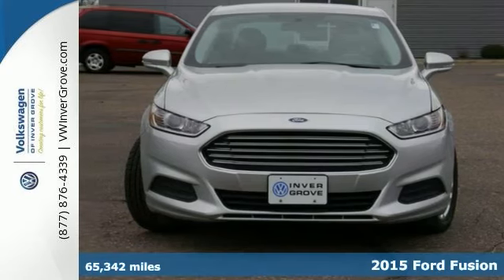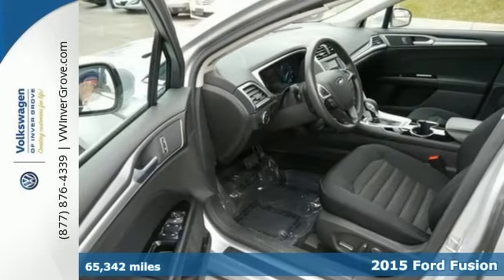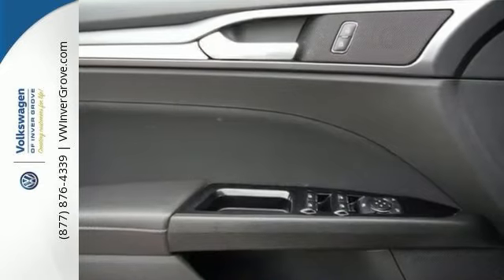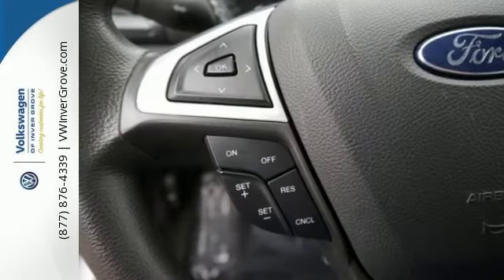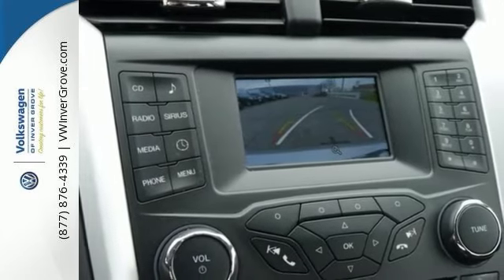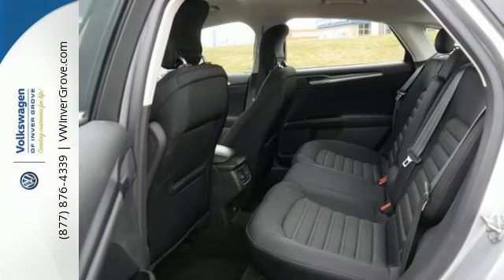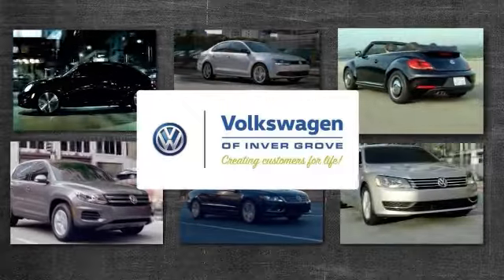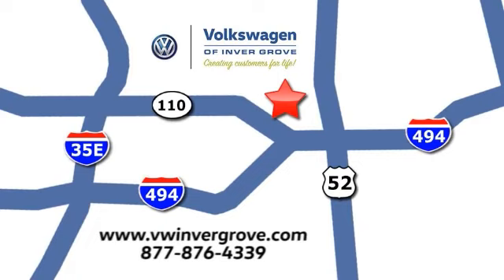Used 2015 Ford Fusion St-Paul MN Minneapolis, MN G78449M - SOLD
Year: 2015
Make: Ford
Model: Fusion
Trim: 4dr Sdn SE FWD
Engine: 2.5 L 4 Cyl. Cyl.
Transmission: Automatic
Color: Ingot Silver
Interior: Ebony
Mileage: 65342
Stock #: G78449M
VIN: 1FA6P0H71F5110144
Fusion SE. VW of Inver Grove means business! You'll be hard pressed to find a better car than this outstanding-looking 2015 Ford Fusion. Climb into this fantastic Ford Fusion, knowing that it will always get you where you need to go, on time, every time. At Volkswagen of Inver Grove we create customers for life!

Address:
1325 50th Street East